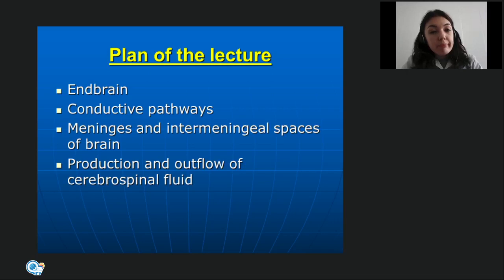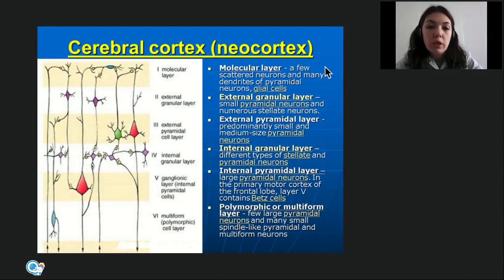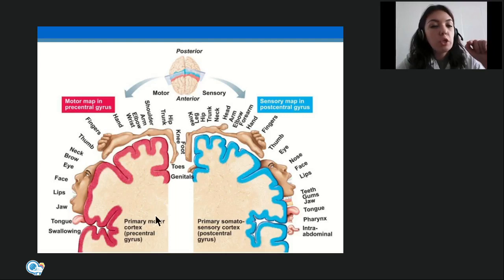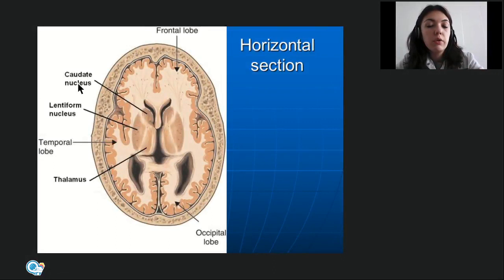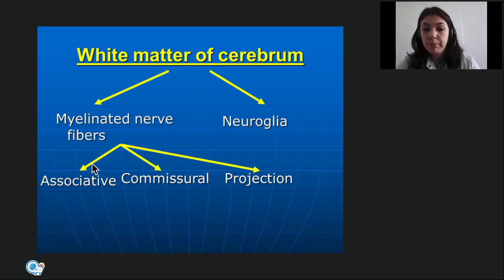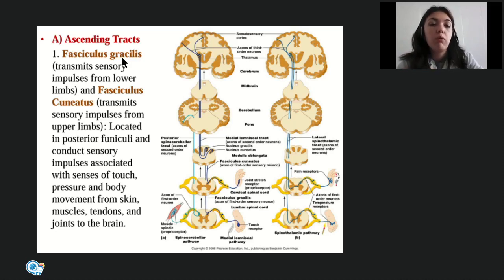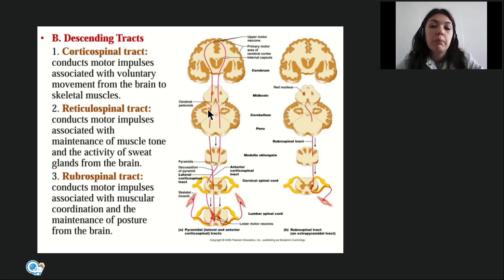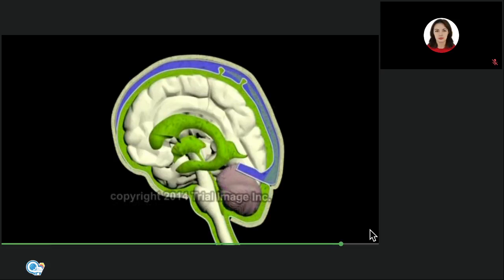Anatomy lecture no.10 Functional Anatomy of Human Brain part 2